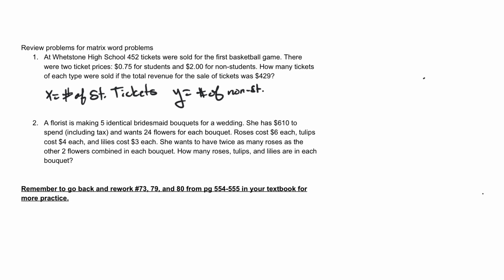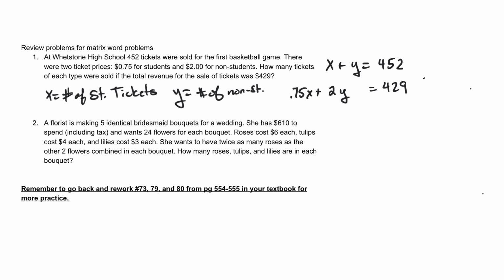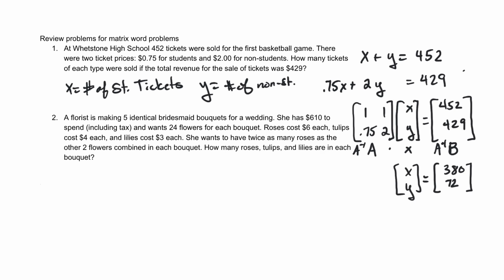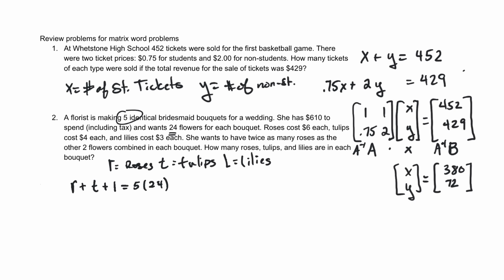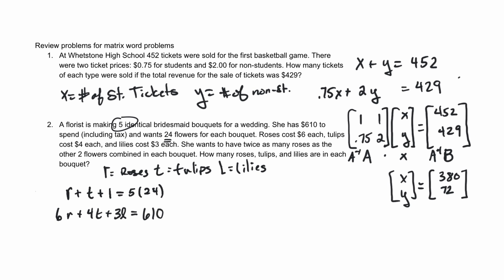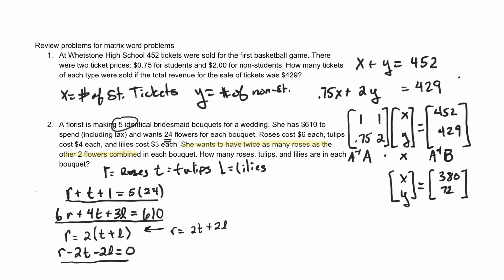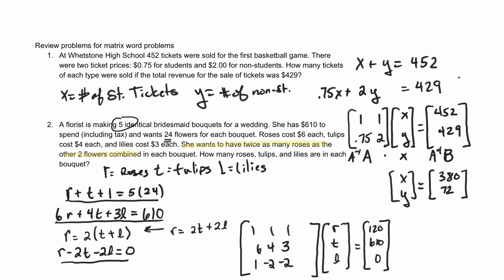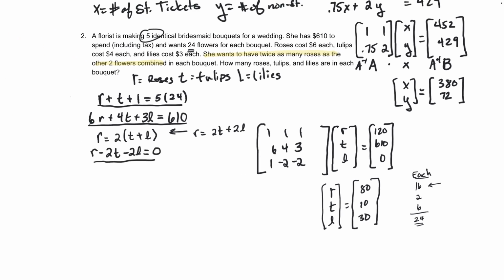PC: Writing equations with matrices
How to write a matrix equation from a word problem and use technology to solve the system.